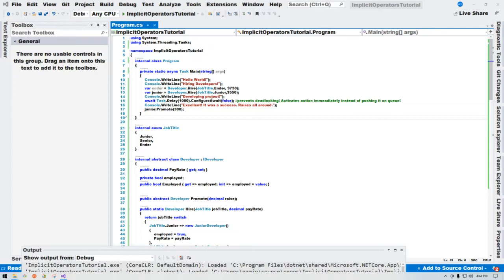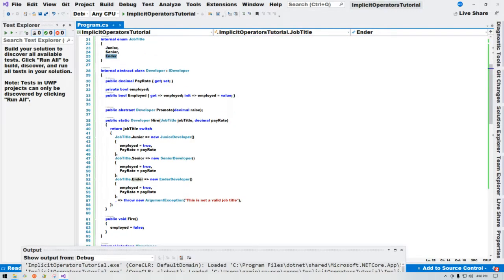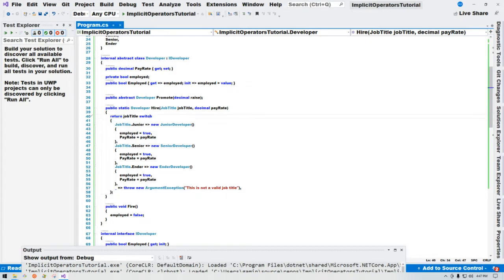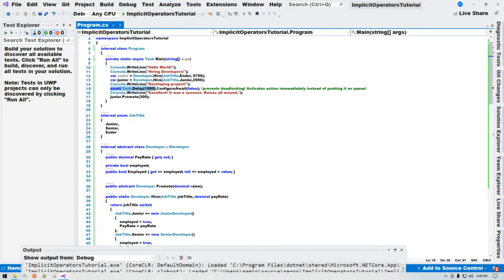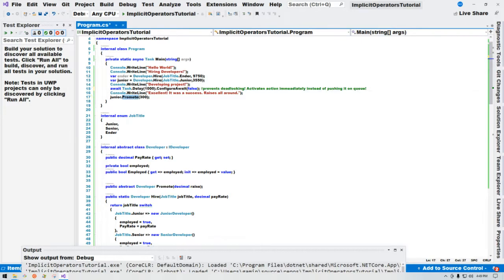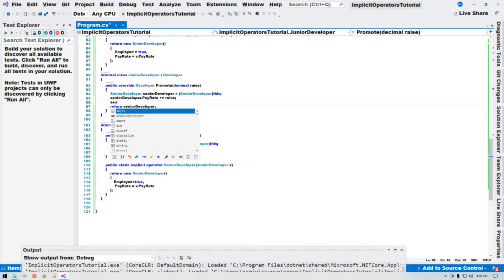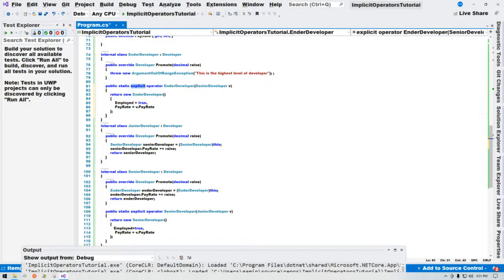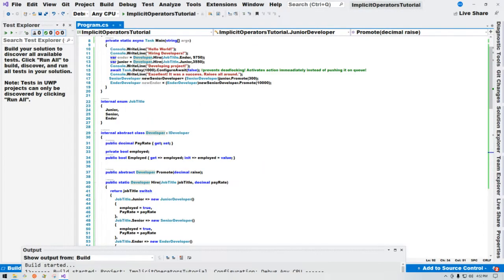Explicitly Developing some implicit stuff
A quick example of explicit and implicit operators in c#